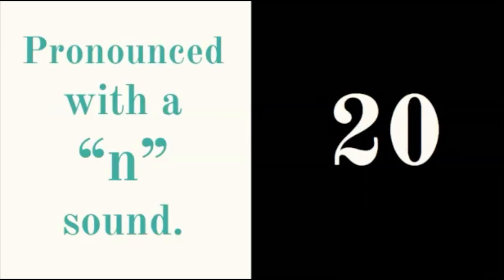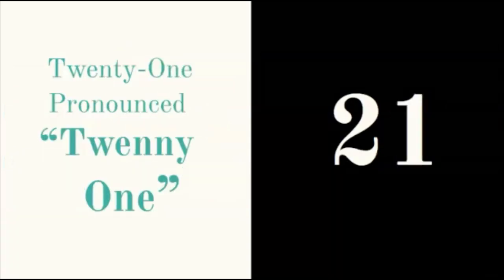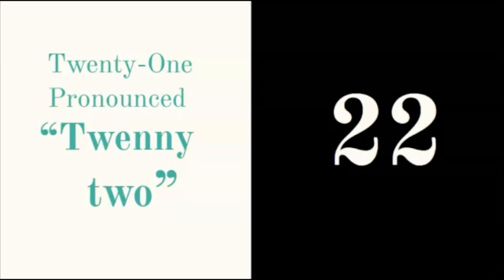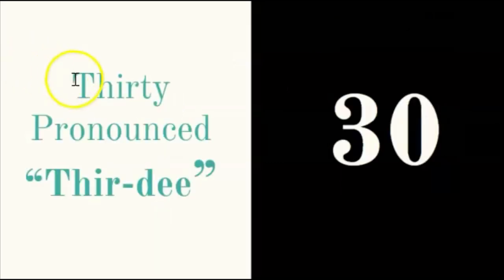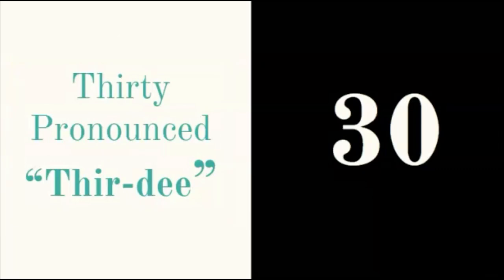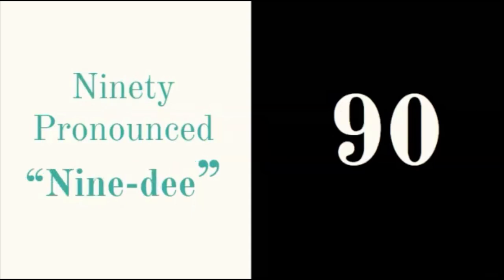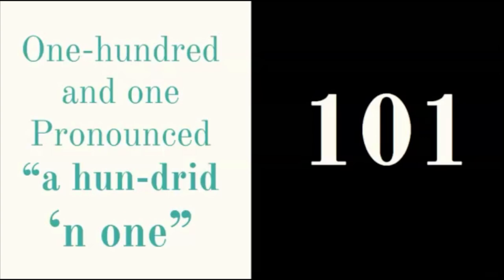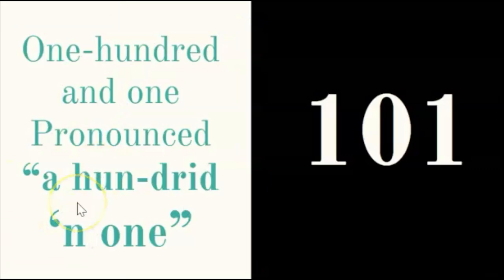How to Pronounce Numbers in American English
How do I pronounce numbers in American English (AmE)? This video reviews basic numbers. Numbers in American English are not always pronounced how they are spelled.